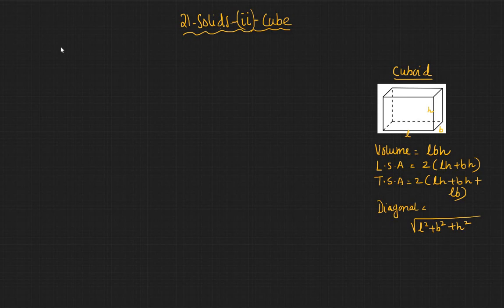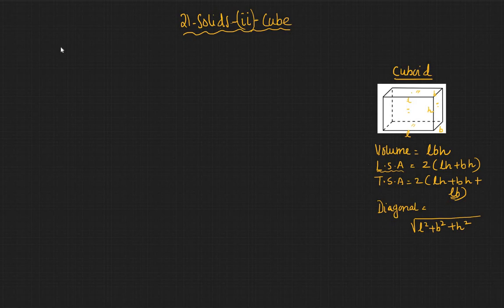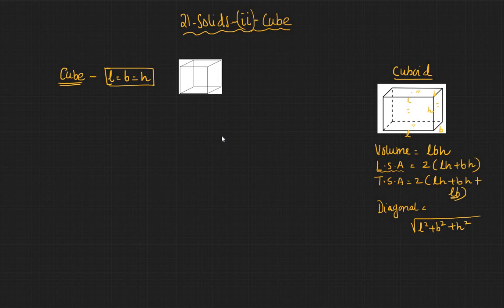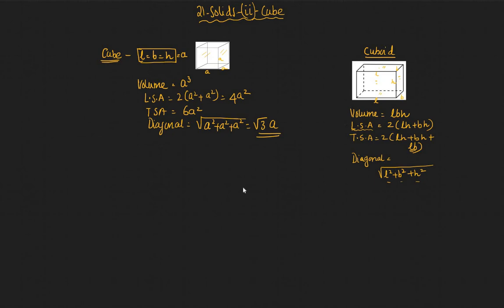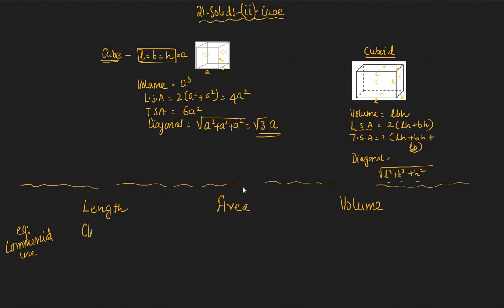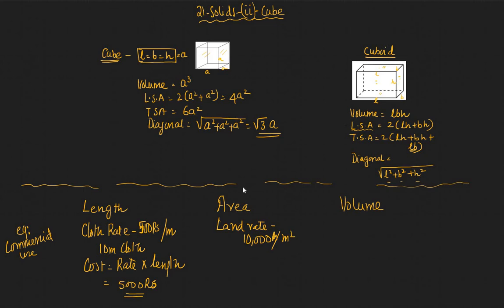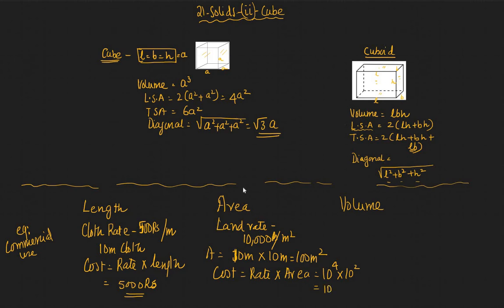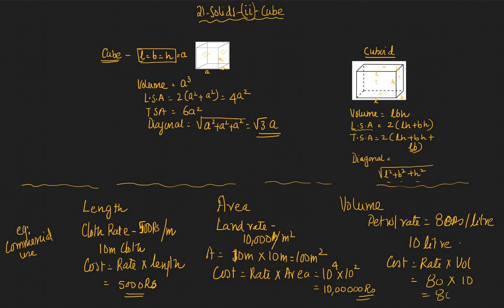21 Solids ii cuboid&cube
Total Surface Area, Volume and diagonal of a Cube